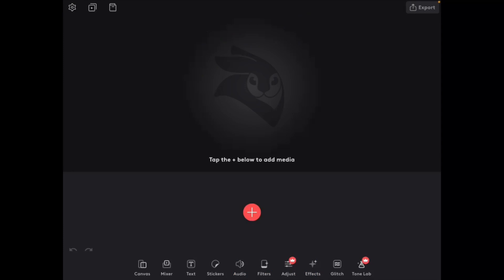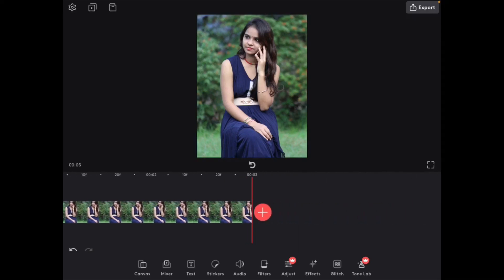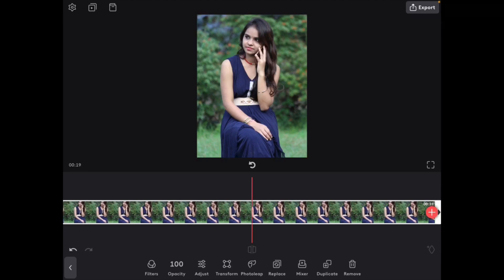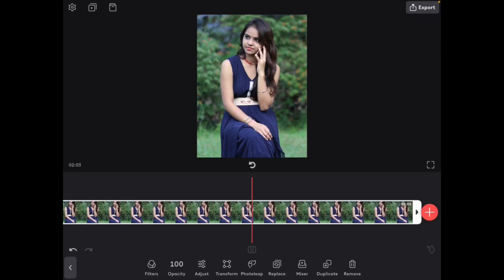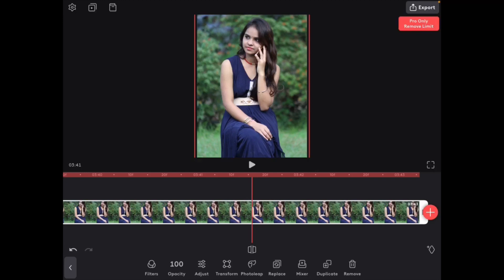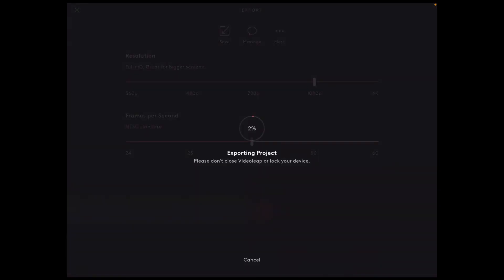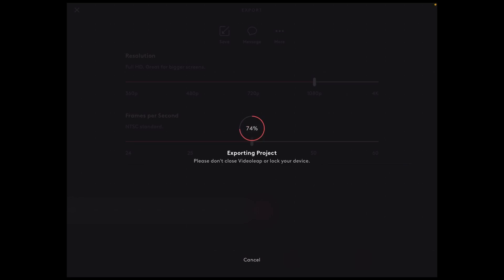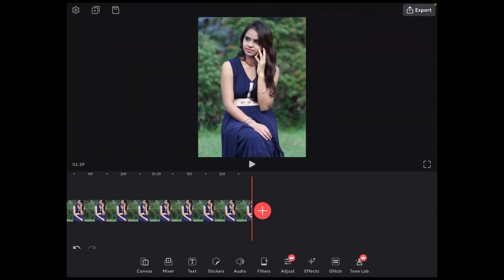How To Determine Maximum Video Length You Can Export In Videoleap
Are you using the free version of Videoleap and having trouble exporting your video project? Stay tuned to this video where I show you a trick that you can use to determine the maximum length of video you can export using the free version of Videoleap. If you need a full featured video editor that you can use for free with no paid features or in app purchases check out the CapCut video editor.

Dee Nimmin.